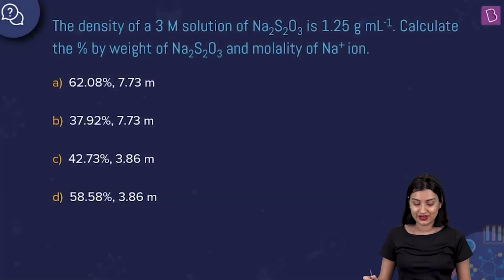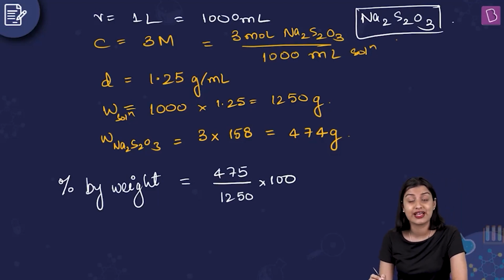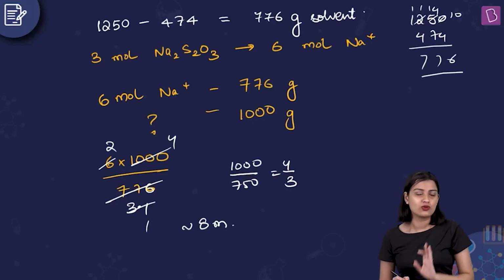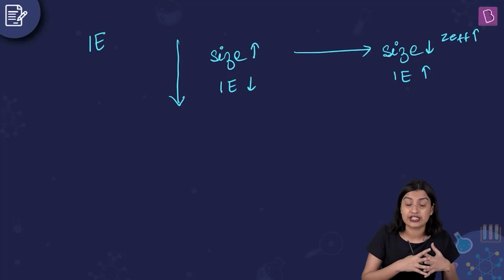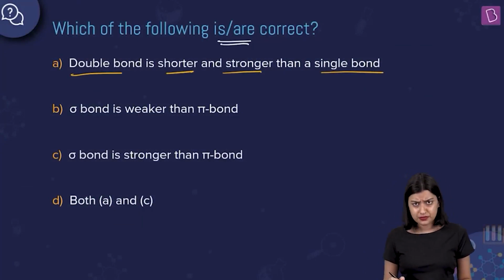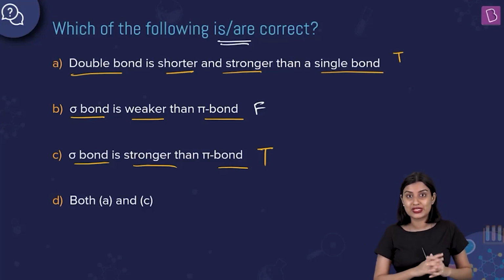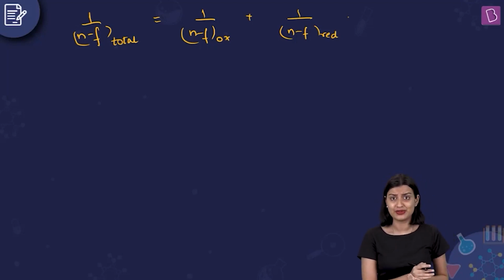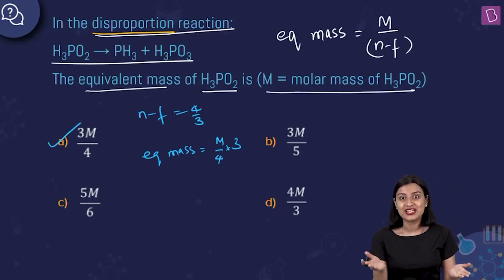Daily Quiz #130| Class 11-12 & Droppers | Chemistry | Pragathi Ma'am | NEET/ 2021/2022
In this Quiz, students will be tested on their knowledge for solving numerical based on percentage by weight and the trend in ionization energy, finally how to calculate the equivalent mass will be asked.

Question 1. 00:00:02 Percentage by weight numerical
Question 2. 00:07:20 Ionization energy
Question 3. 00:11:32 Sigma and pi bond
Question 4. 00:14:47 Subshell
Question 5. 00:16:20 Equivalent mass